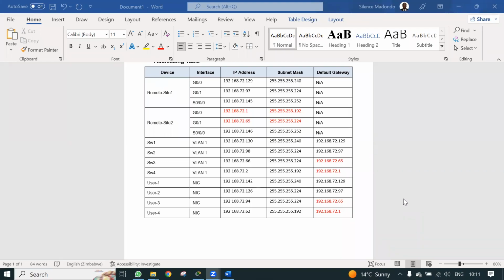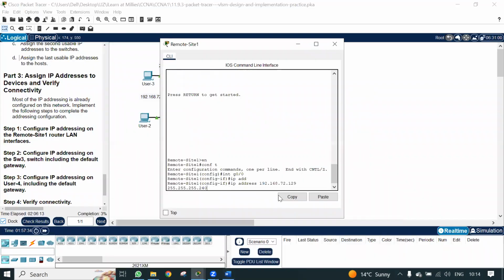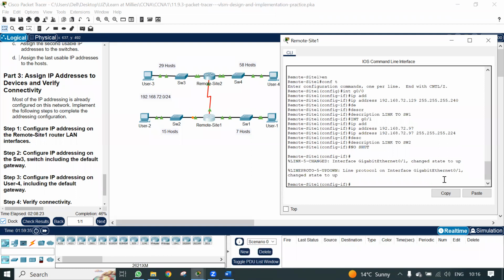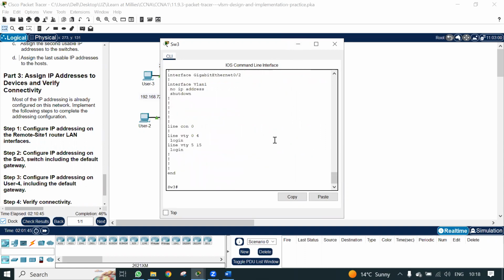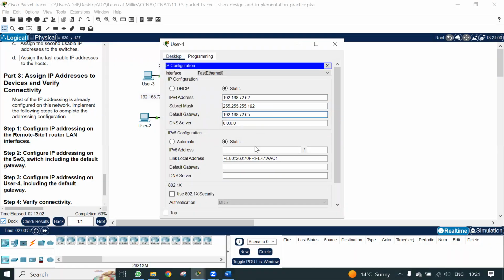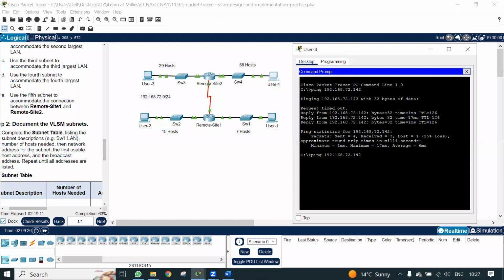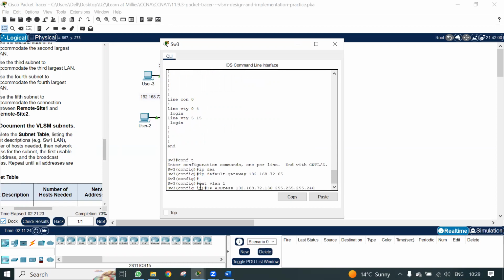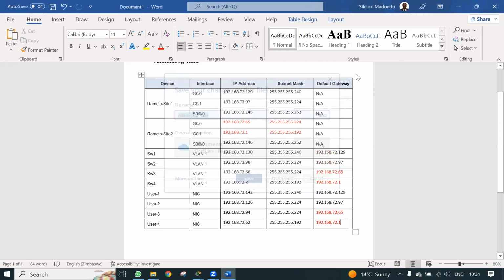pt lab 11.9.3 vlsm design and implementation 3/3